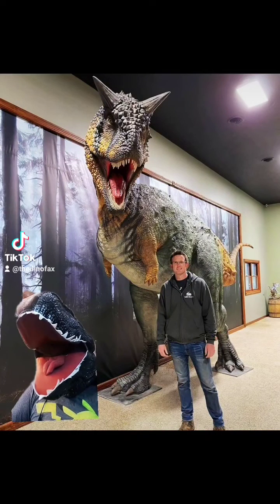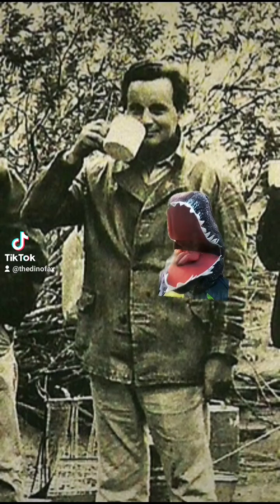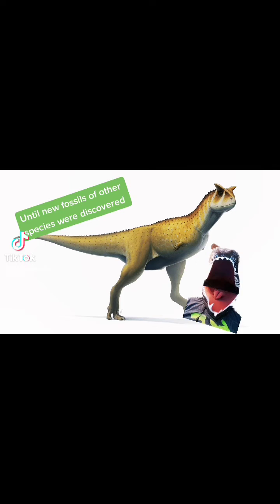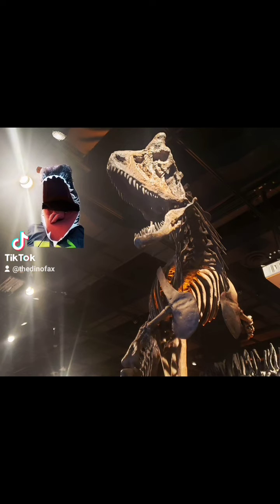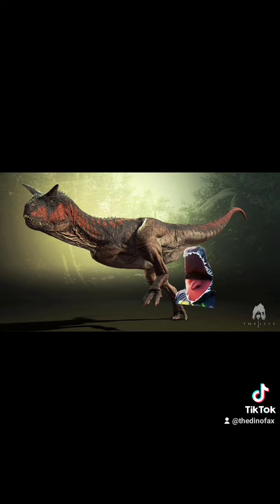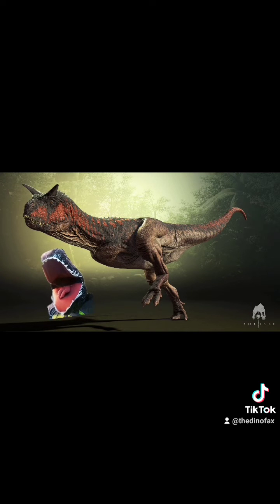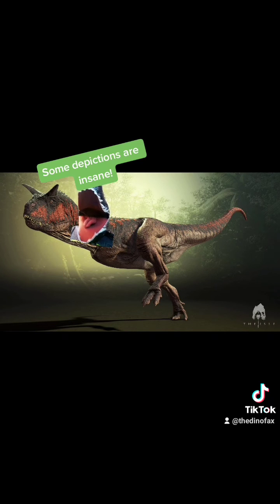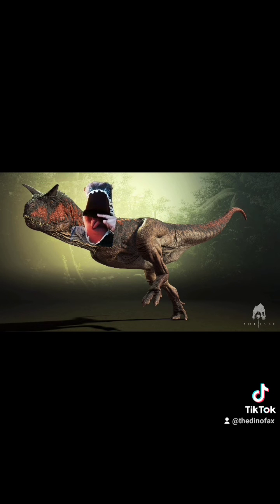The meat eating bull, Carnotaurus!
Learn a little about a dinosaur!